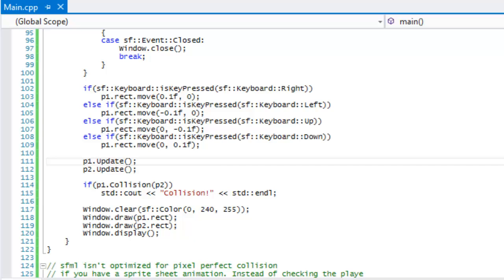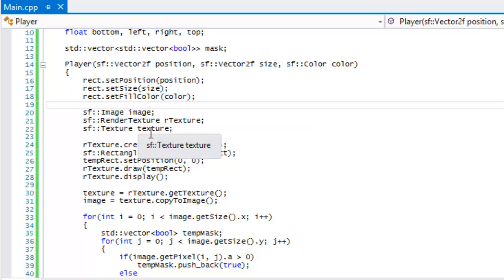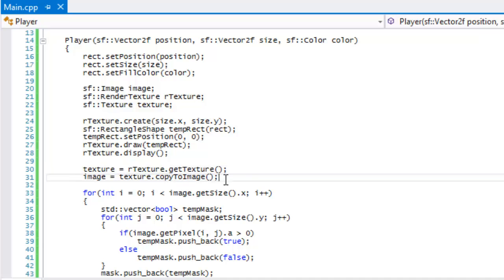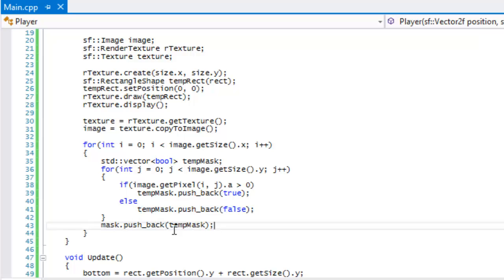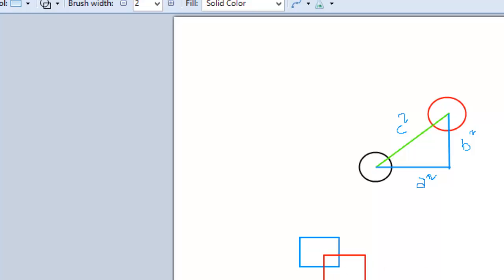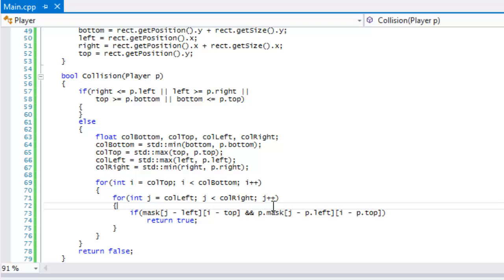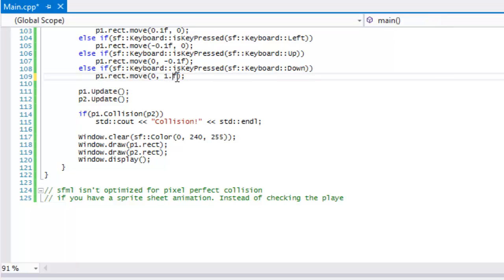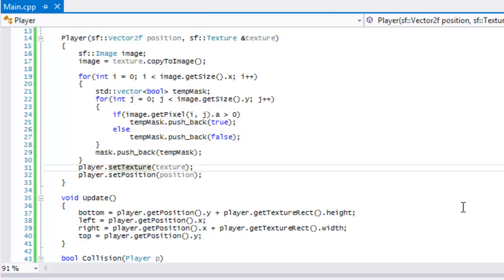C++ Sfml 2.0 Made Easy Tutorial 34 - Pixel Perfect Collision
In this tutorial we will be learning on how to handle pixel perfect collision. Warning: Only use this if you absolutely have too. Hope you enjoy :)